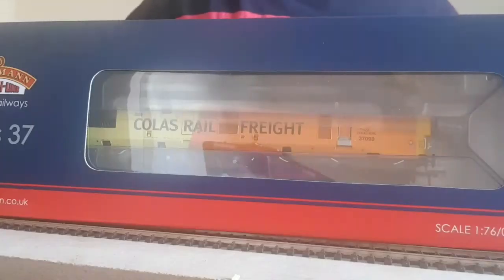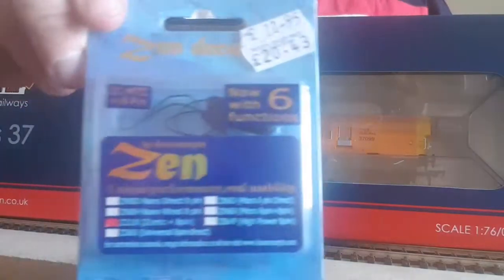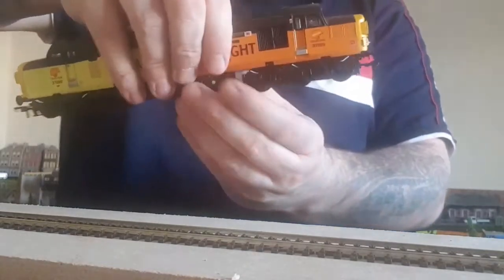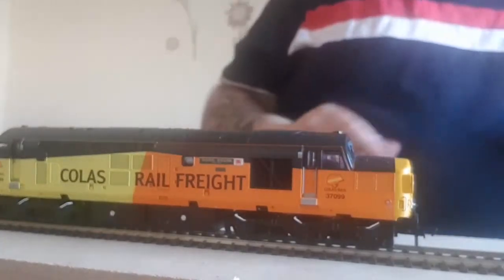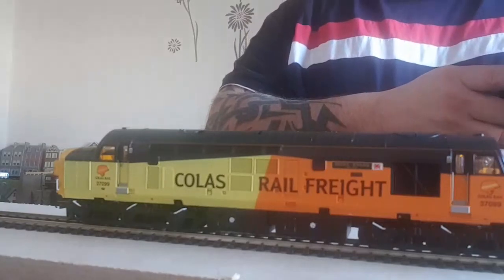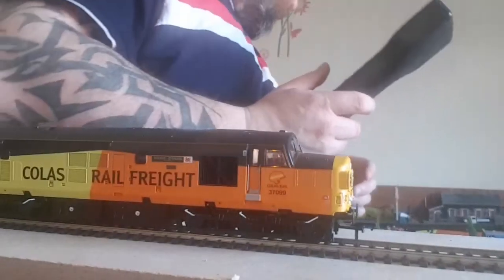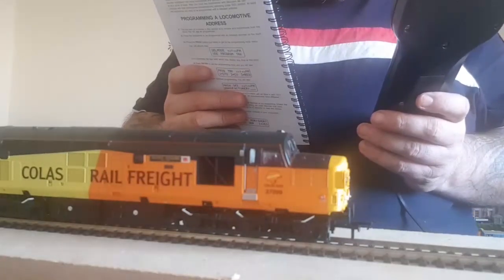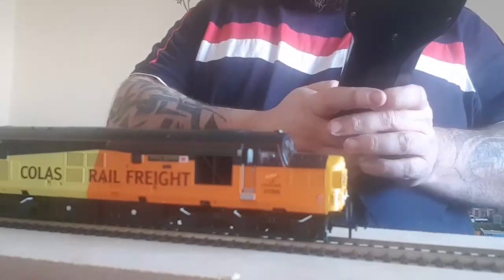Meet the fleet colas 37099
meet the fleet colas class 37099 unboxing of the bachman class 37  after fitting a zen decoder and reprogram to run at new durham junction